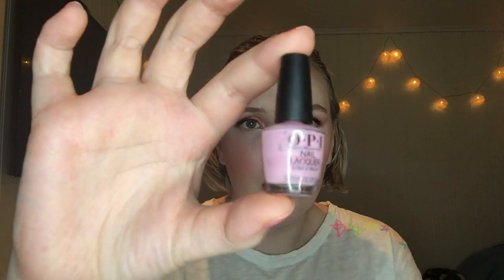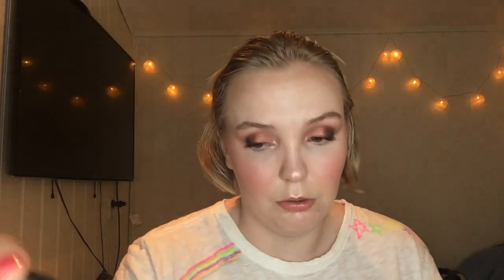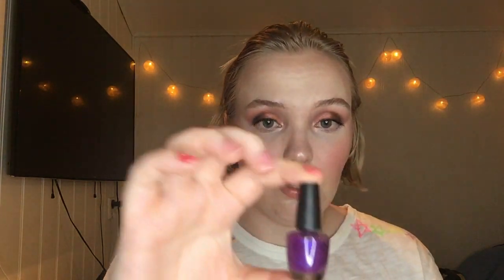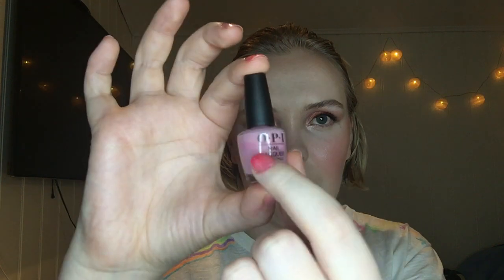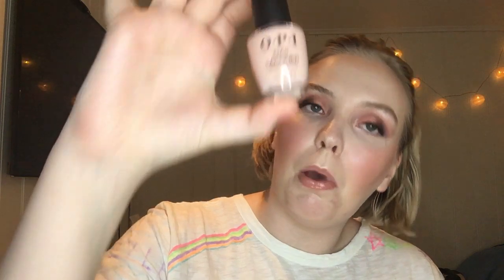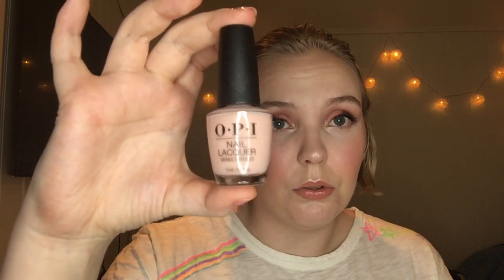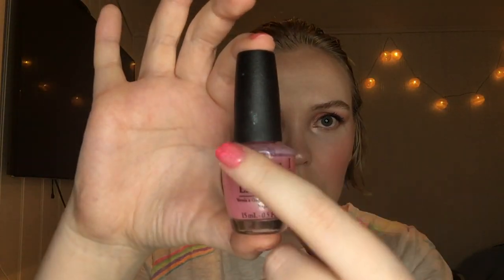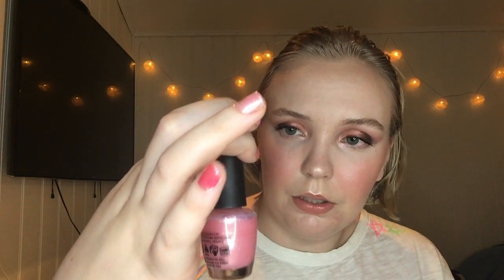Project Polish 2021 - Update 1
Hi guys!
Today we have my first update for Project Polish 2021. I have quite a big update, so have fun. The only hint i will give you is i will stay with the pinks for another month.

Xoxo
- El